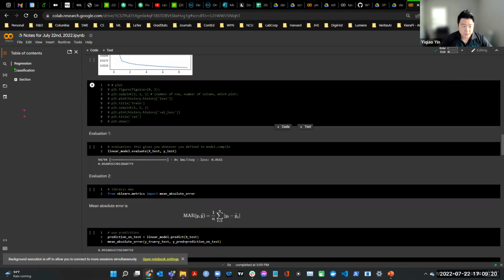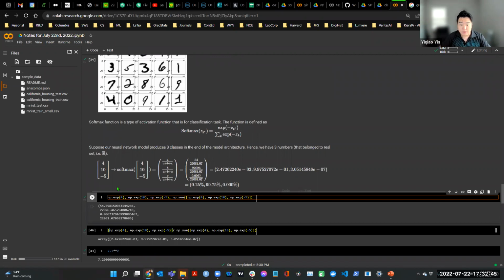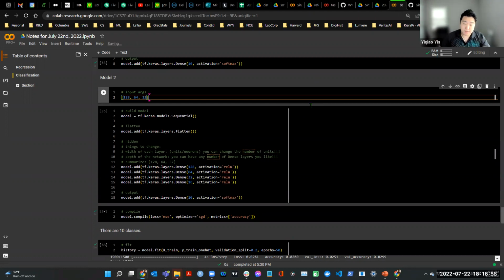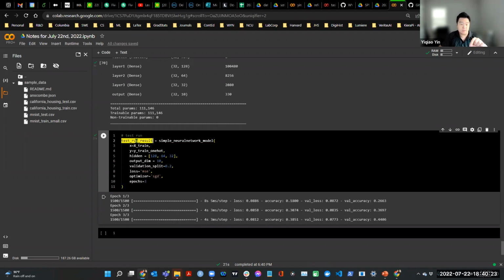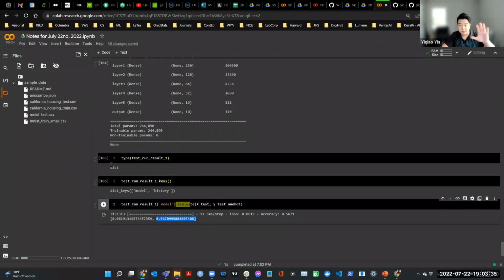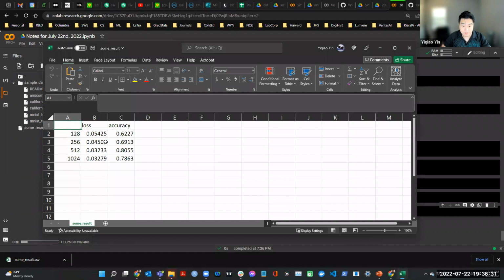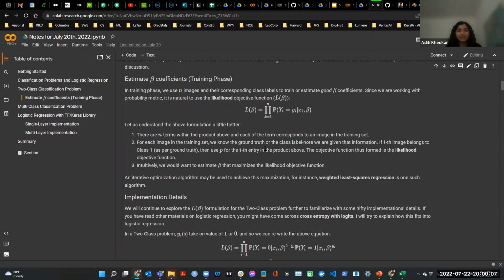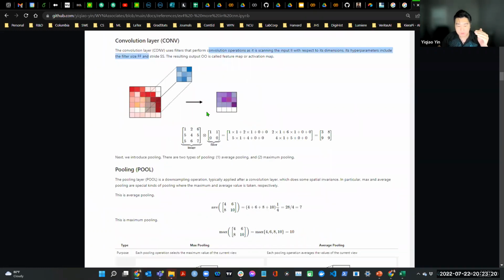Data Science, Machine Learning, and AI Summer Course - Capstone Project - 2022B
Projects on GitHub.com can be accessed and managed using the standard Git command-line interface; all standard Git commands work with it. GitHub.com also allows users to browse public repositories on the site. Multiple desktop clients and Git plugins are also available. The site provides social networking-like functions such as feeds, followers, wikis (using wiki software called Gollum) and a social network graph to display how developers work on their versions ("forks") of a repository and what fork (and branch within that fork) is newest.